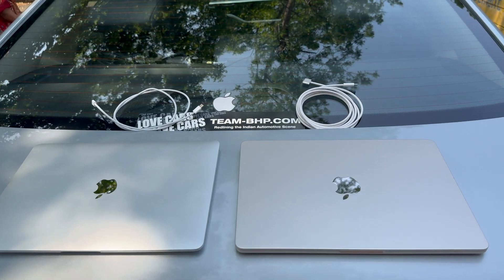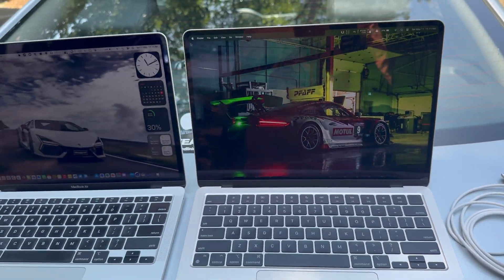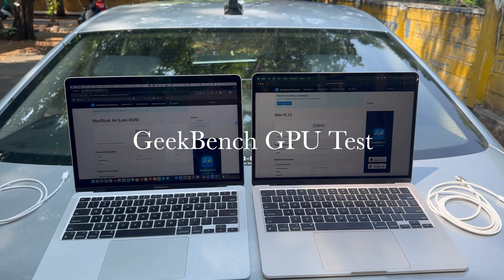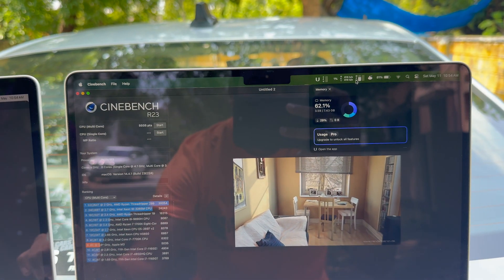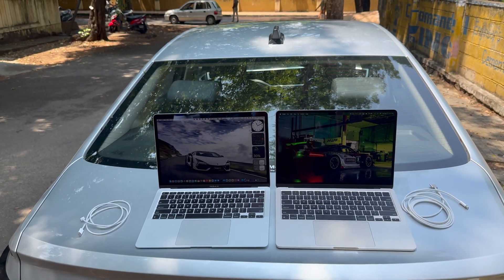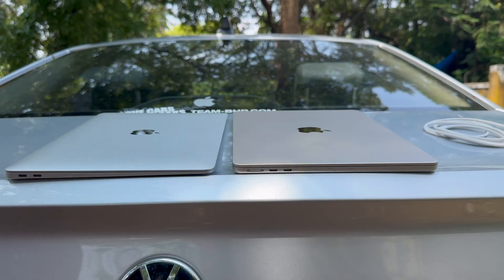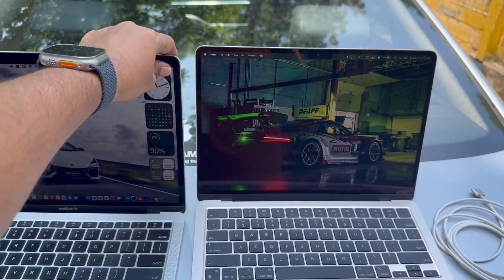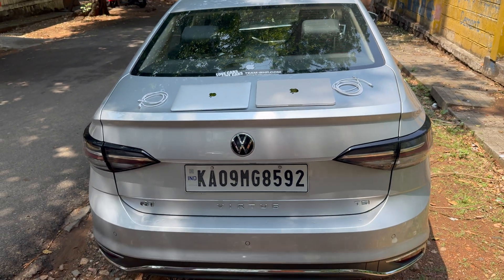M1 vs M3 MacBook Air - 2024 Buying Guide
This is not just M1 vs M3 MacBook Air comparison, Its 8 vs 16GB RAM, Swap memory, Air vs Pro, M1 vs M2 vs M3 - complete MacBook Buying Guide 2024.
Chapters:
00:00 - Introduction
00:44 - M3 vs M1 Macbook Air
02:04 - Benchmarks
04:28 - Conclusion